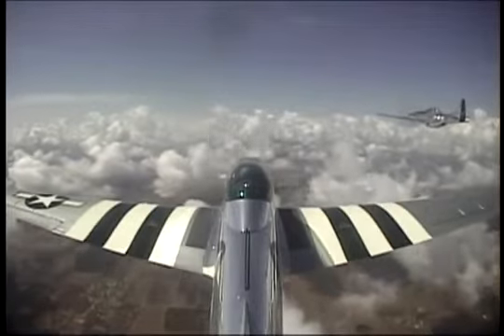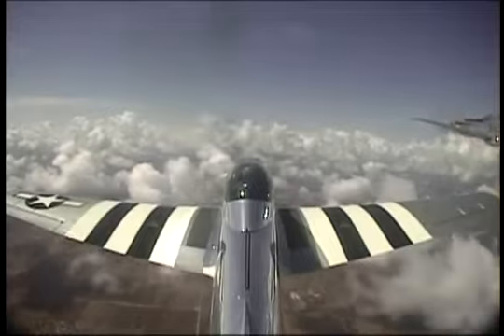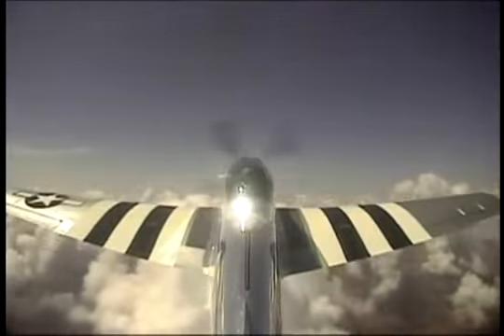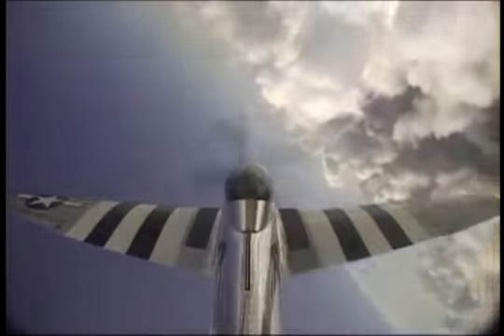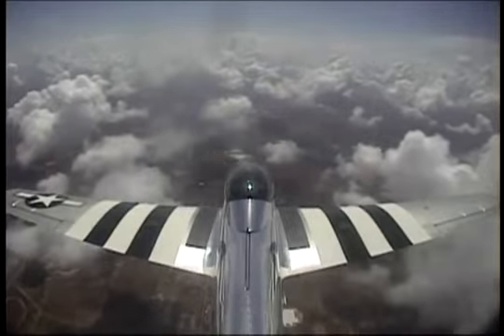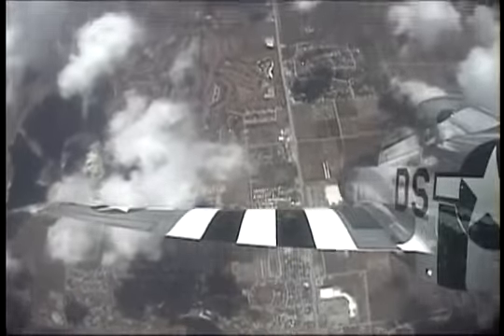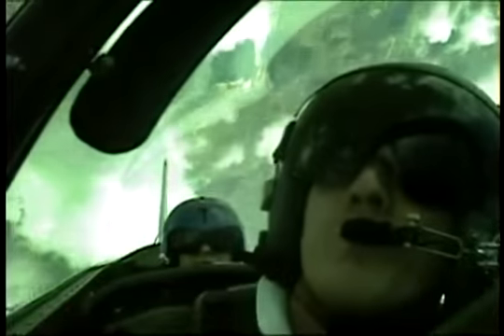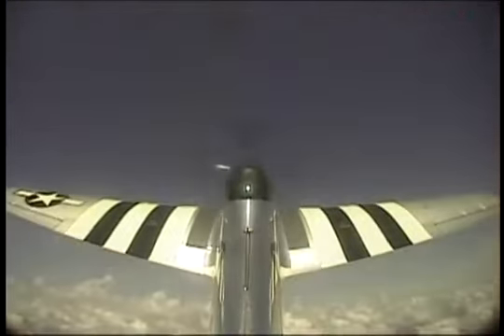P51 Video 1 full